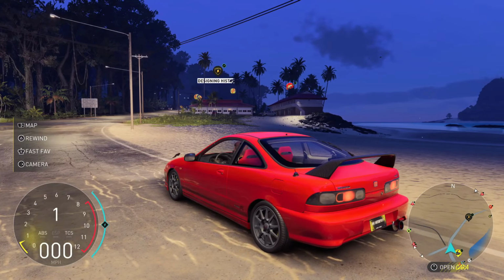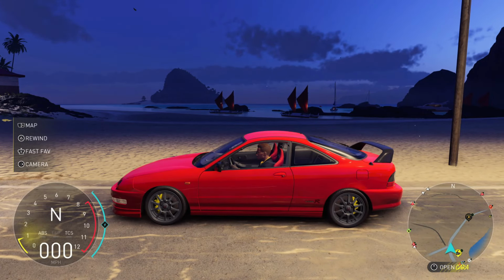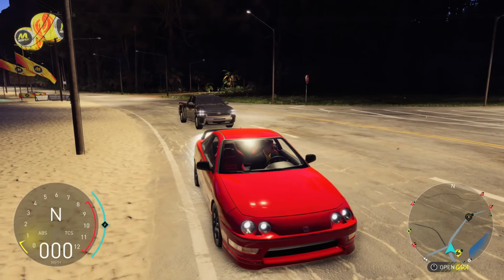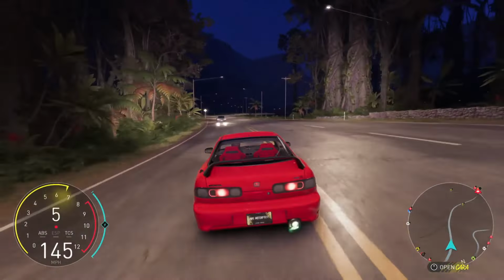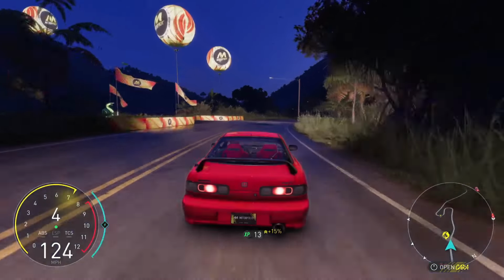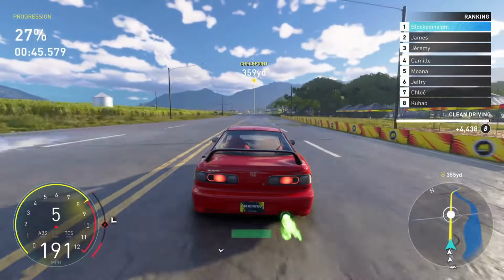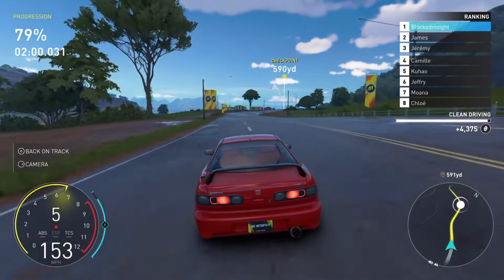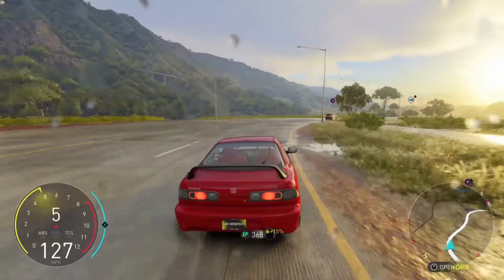Honda Integra Type R Test & Review + My Vehicle Settings | The Crew Motorfest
What’s up Everybody!! In this video I take a look at the recently added Honda Integra Type R which is a car that I think many wanted, this one will be in the Street Tier 1 category which I do think fits it!! This car comes with a decent amount of customization so that's a plus, the performance is also not bad like I thought it would have been!! It handles well and the speed is going to be on par with many Street Tier 1 cars!! Let me know your thoughts on the Integra in the comments below!!